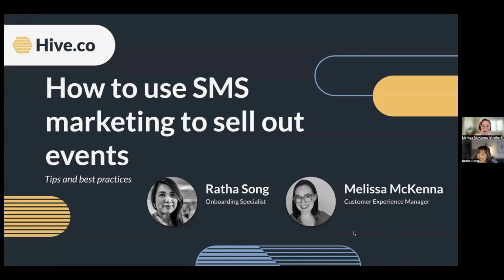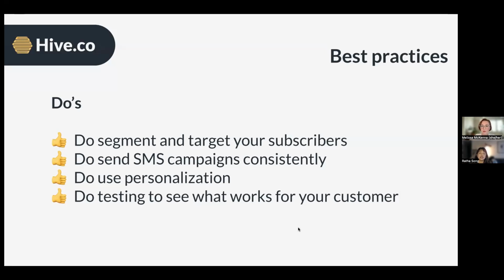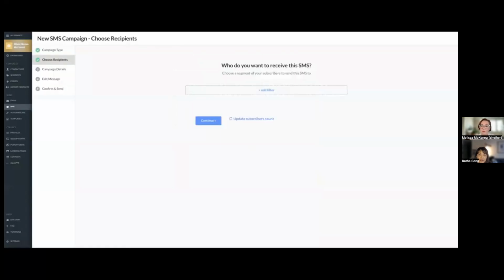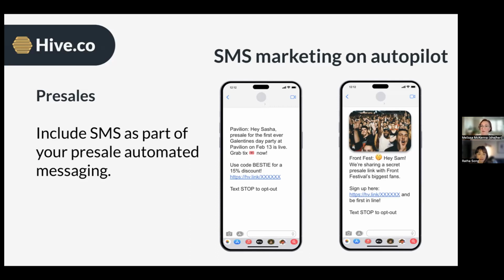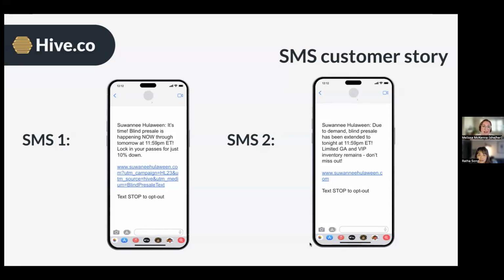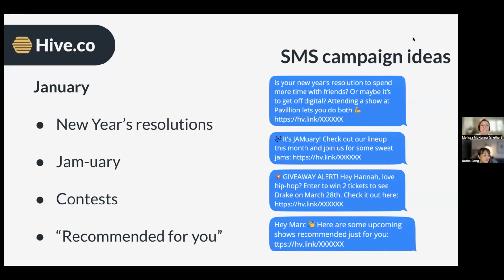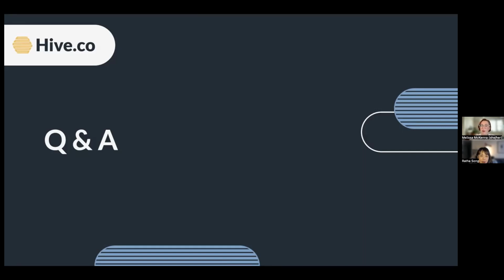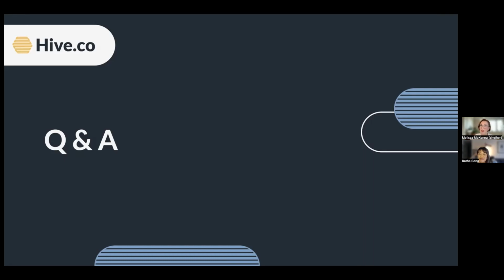Hive SMS marketing webinar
Join us as we unravel key insights on why SMS is a must-have tool for event marketers. From building and nurturing your SMS list to crafting stellar campaigns, we'll guide you through best practices that ensure success. Plus, get ready for instant inspiration with actionable SMS campaign ideas you can implement right away. Elevate your event marketing game with the power of SMS – it's a webinar you don't want to miss!